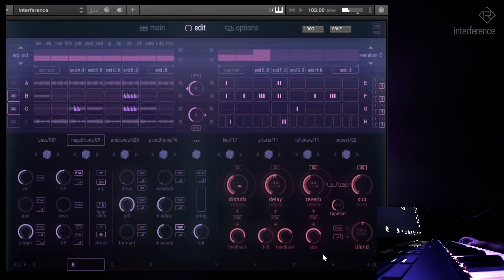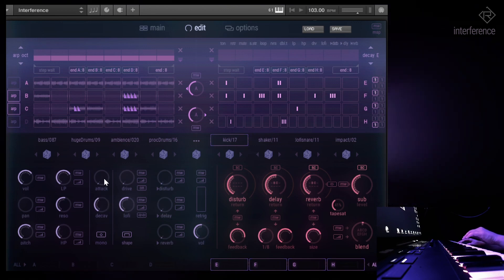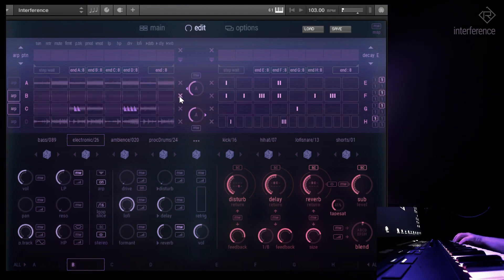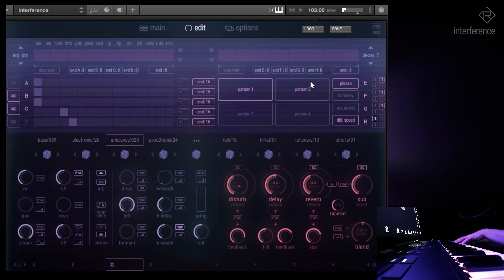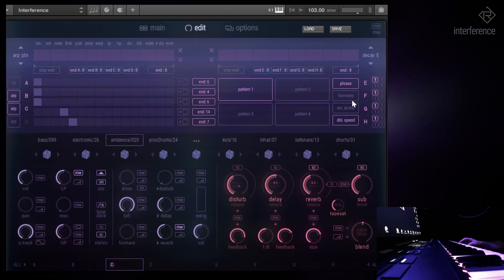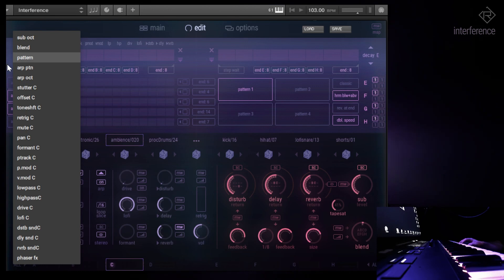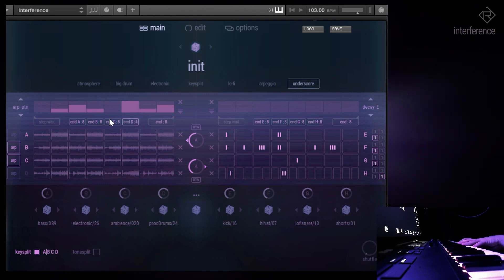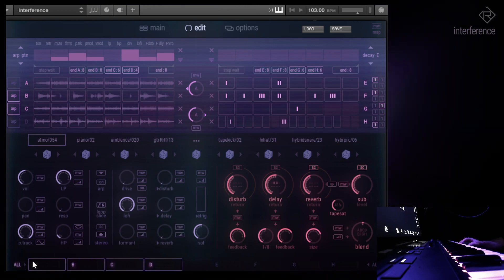Rigid Audio Interference Walkthrough (Part 4 of 6)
00:00 Per Engine Mono/Stereo/Spatial Settings
01:14 The Arpeggiator In Detail
02:00 Arpeggiator Chords
02:16 Arpeggiator Phrase Mode
02:38 Arpeggiator Syncopation
03:11 Arpeggiator Harmony Modes
03:57 Changing Arpeggiator Patterns
04:41 Sequencer Step Lengths